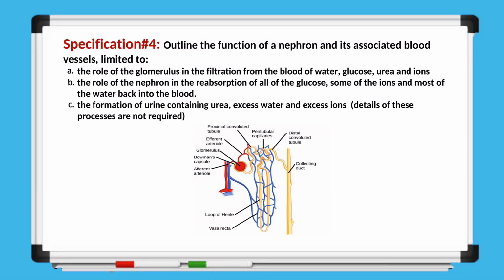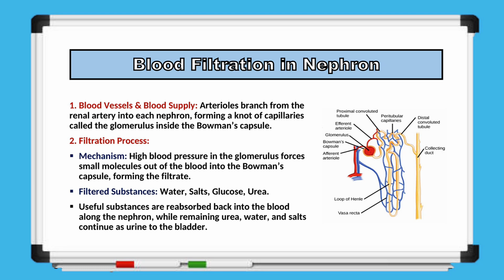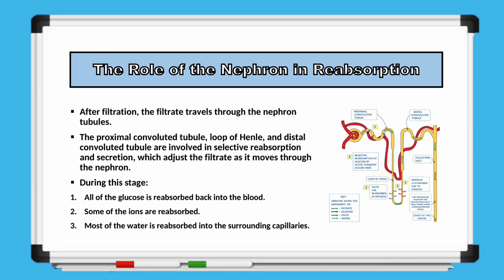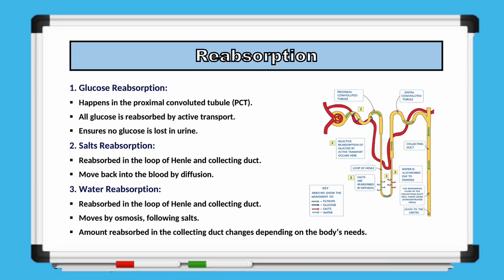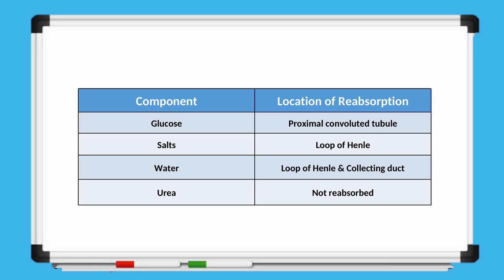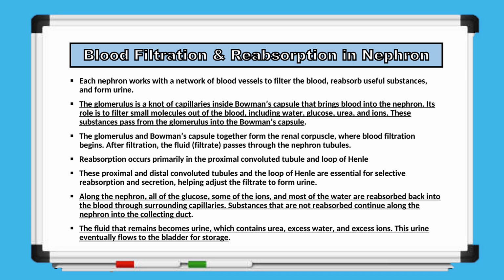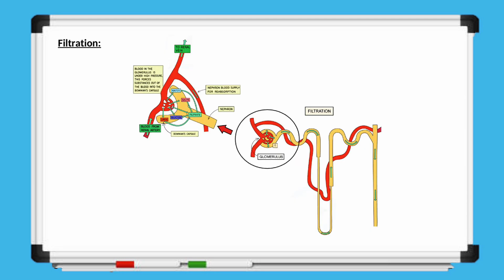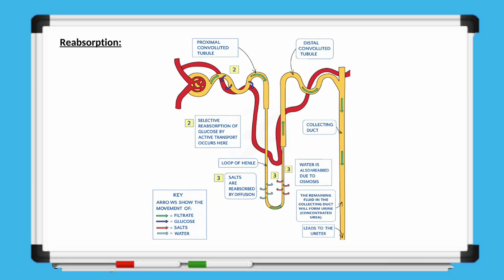Function of a Nephron | Chapter 13 | Excretion | Unit 13.2 | Urinary System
O Level Biology | 5090 biology | Chapter 13 | Excretion | Unit: 13.2 | Urinary System.
‎O Level Biology 5090 topical (Chapter 13 : Excretion) notes are available
‎This video provides a detailed information about Excretion. You'll acquire comprehensive knowledge about Unit 13.2: Urinary System. By focusing on key topics from each chapter, the revision process becomes more efficient, helping you cover your entire syllabus in a shorter time without wasting energy on irrelevant material found in textbooks or online, which often leads to confusion. At this stage, it's crucial to follow the syllabus specifications to aim for an A* in your exams. Don't forget to review the past 10 years' worth of papers (all variants) along with detailed marking schemes. Best of luck to all!